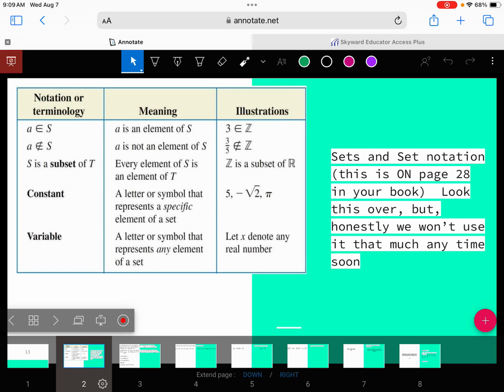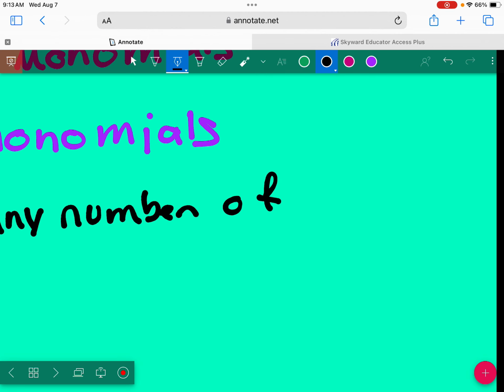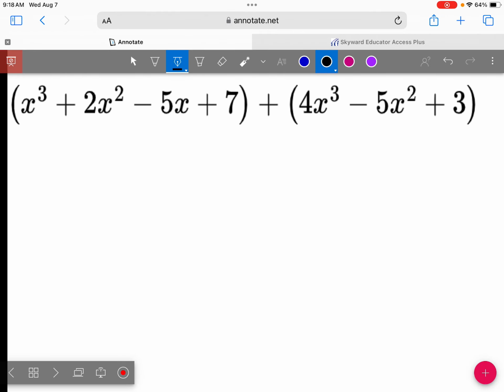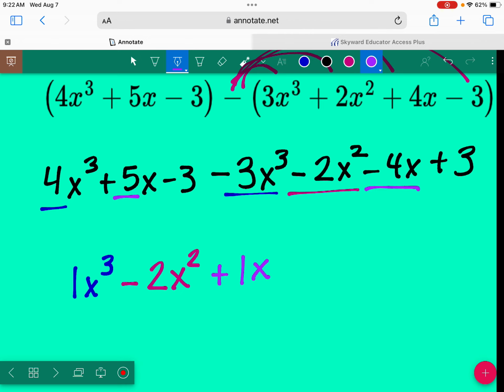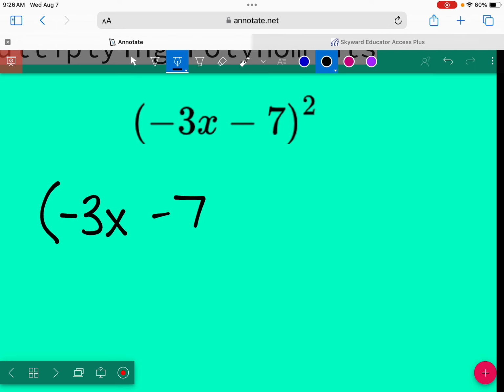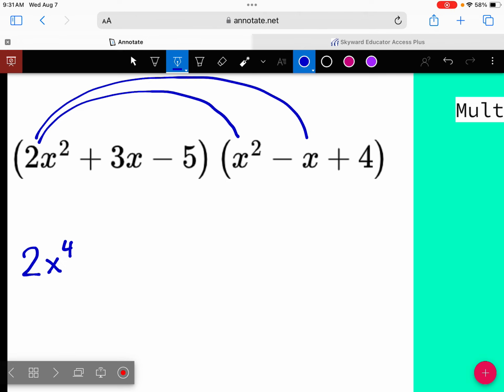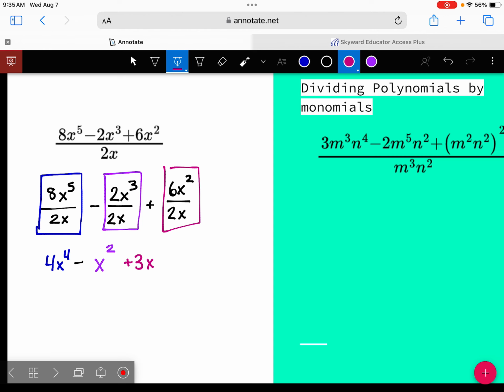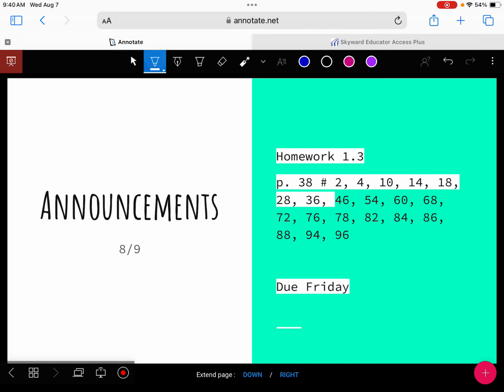Dc 8/7/24 polynomials